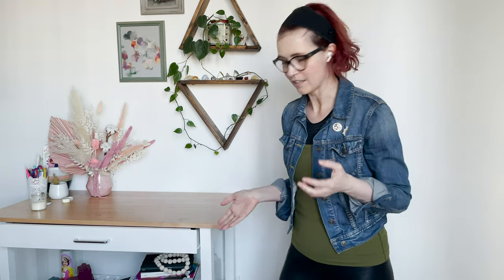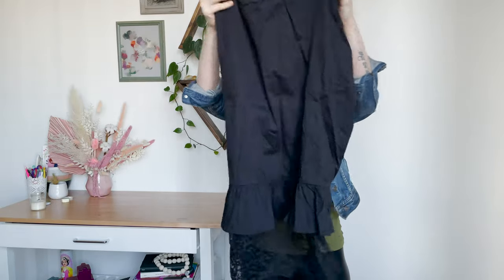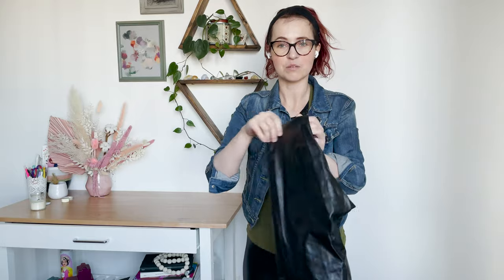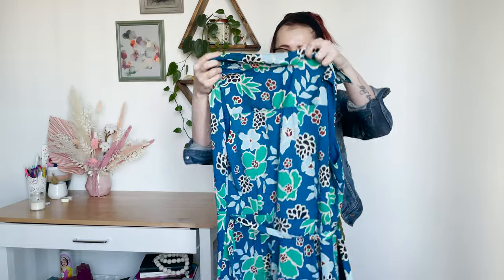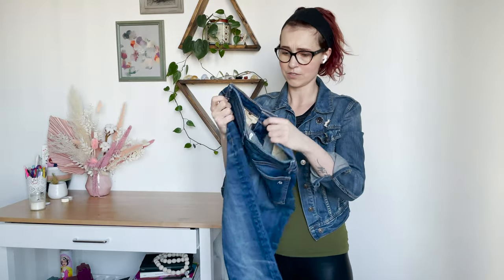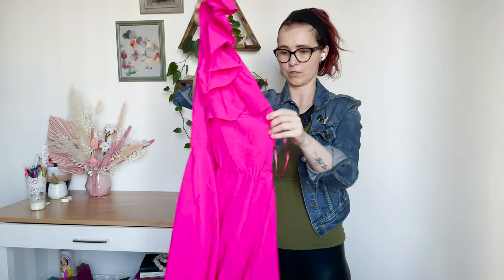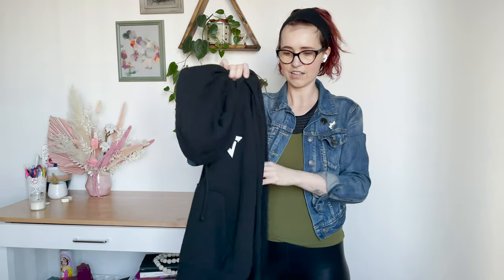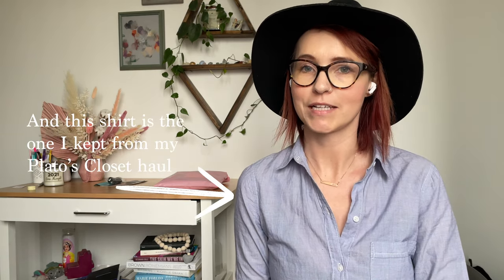RESELLER UNBOXING | FASHION WITHOUT TRASHIN | POSHMARK PART TIME RESELLER INVENTORY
Reseller unboxing of a Womenswear 50 Item Bulk Bundle from Fashion Without Trashin'

In this video I'm sharing a full unboxing and review of my experience purchasing a reseller bulk bundle from Jade at Fashion Without Trashin'. I'm still unable to go out thrifting in Toronto, and I continue to need inventory for my reselling business. Check out this full unboxing of inventory that I'll resell on Poshmark Canada and Ebay including bread & butter brands, along with some amazing, sought out brands that I've never found as a reseller!

0:00 Intro
3:15 Haul
28:28 Box review

If you're not already using Poshmark, you can use my code ASHLEYDTL to get $15* towards your first purchase. (And for transparency, I'll get $15 credit in the app too when you receive your first purchase. Win-win for both of us!) *$15 for Canadians / $10 for Americans